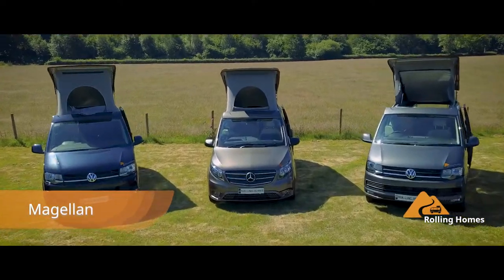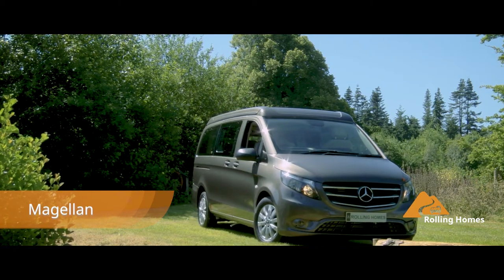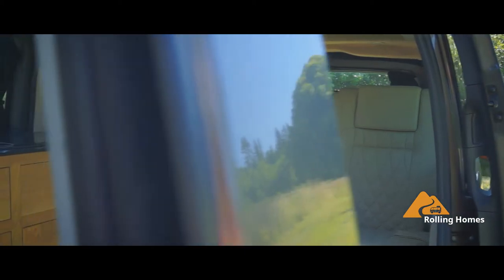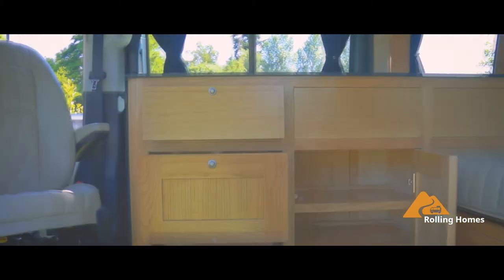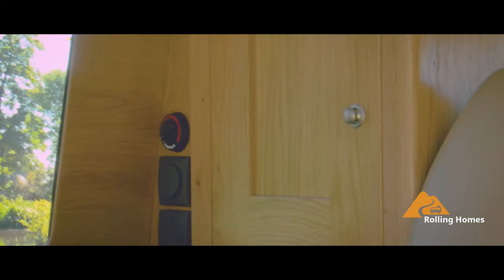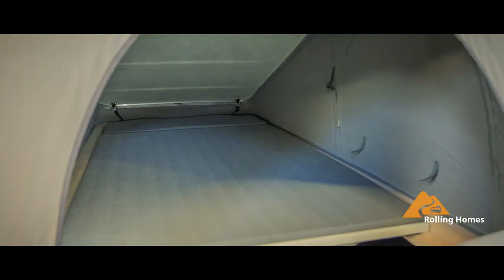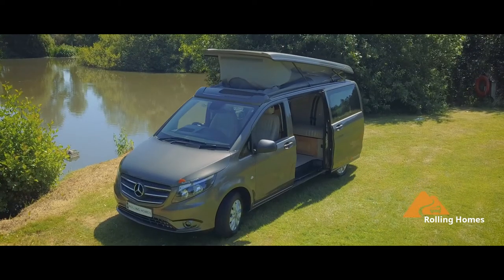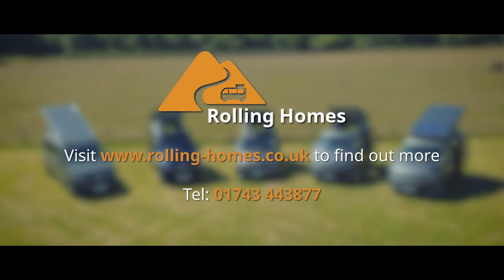Magellan Mercedes Campervan - Rolling Homes